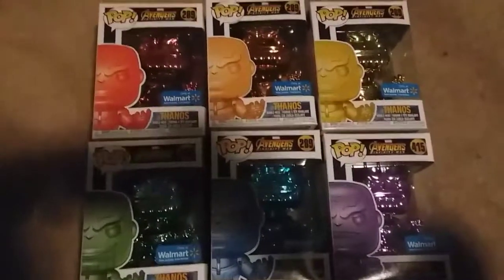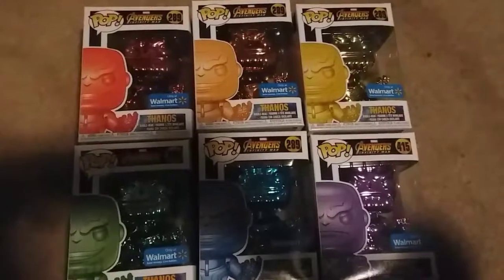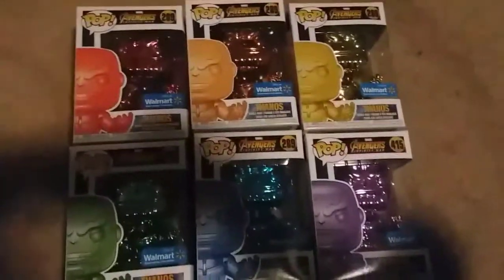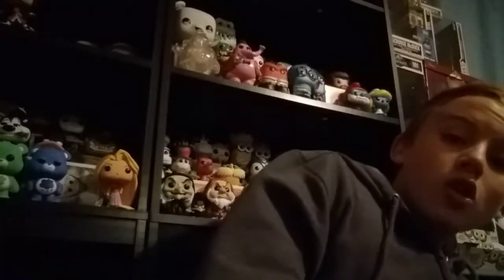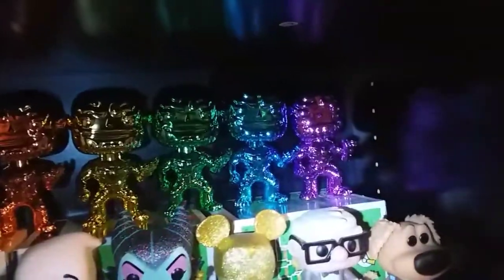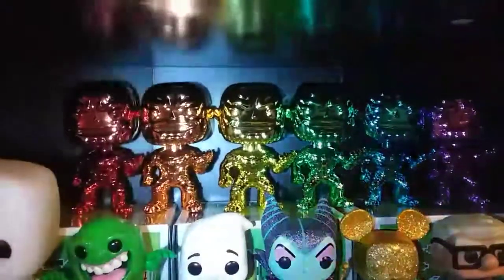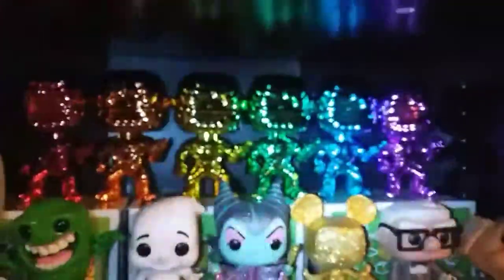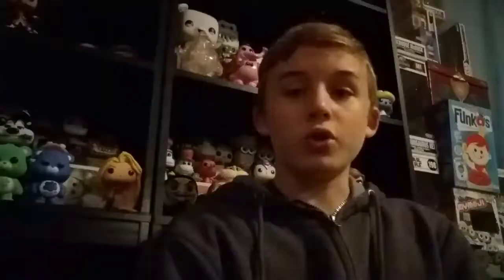Chrome Thanos Funko Pop Hunt Full Set!!!